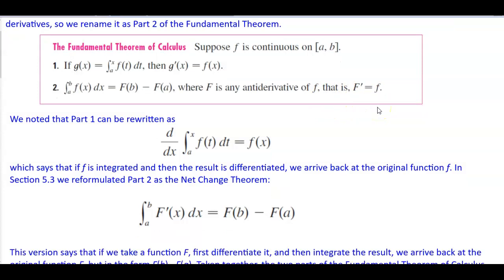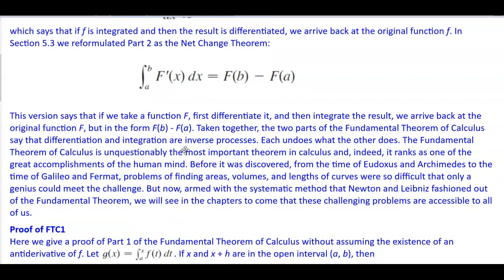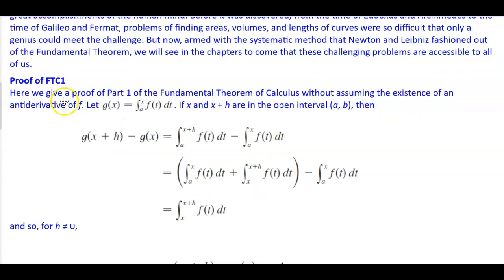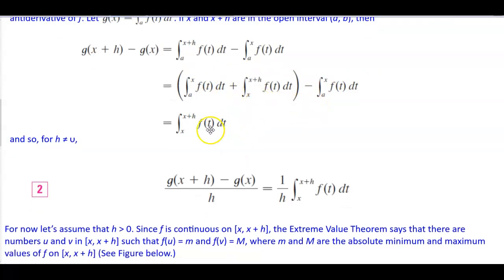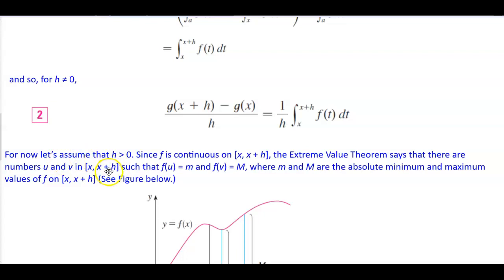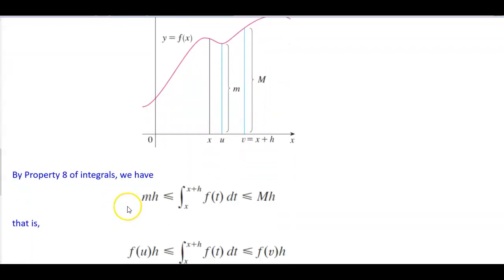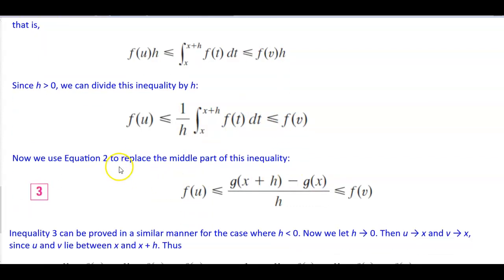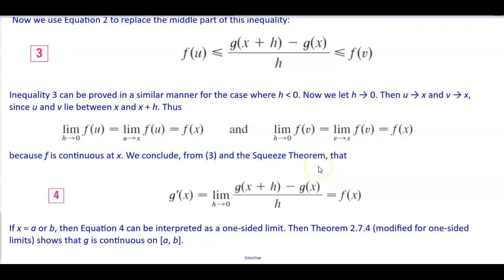Math 1A 5.4 Differentiation and Integration as Inverse Processes